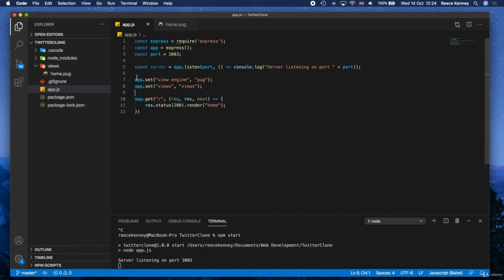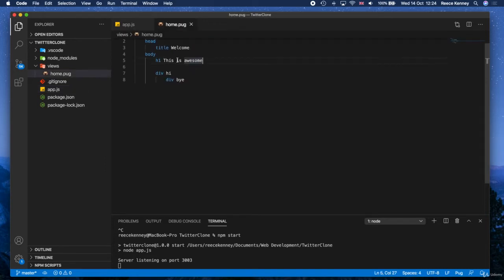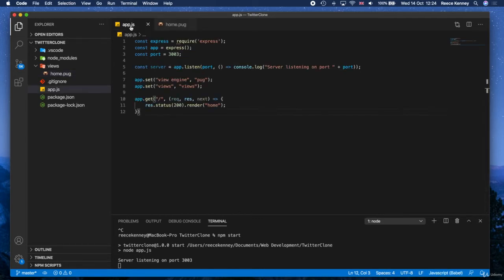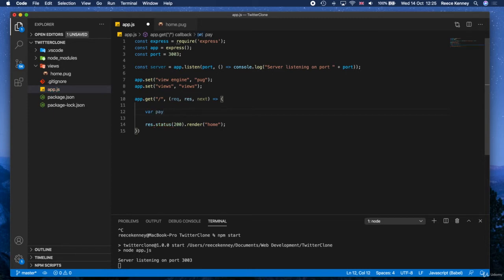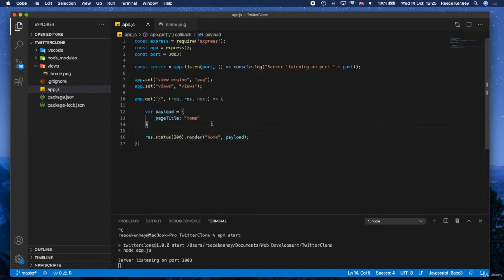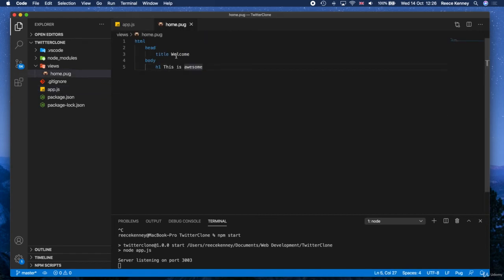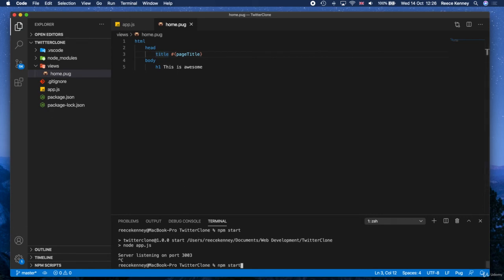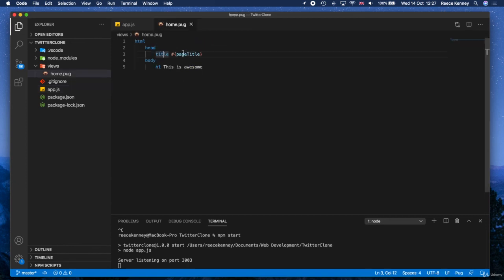3.5 Rendering a dynamic page title